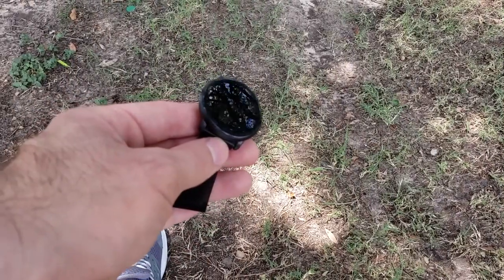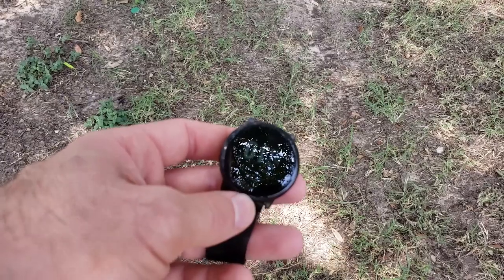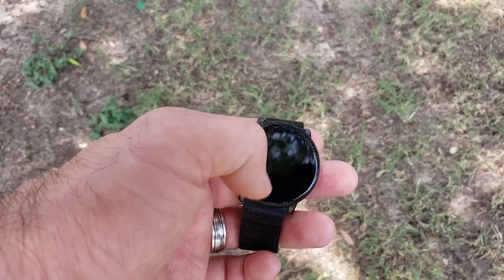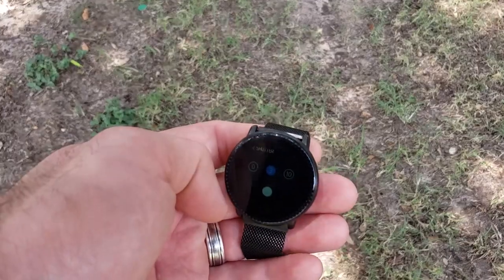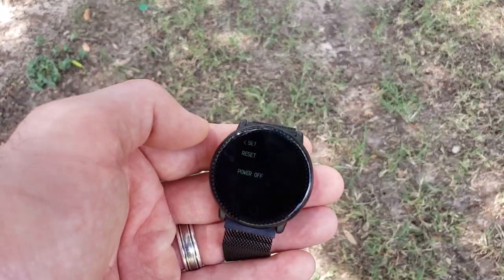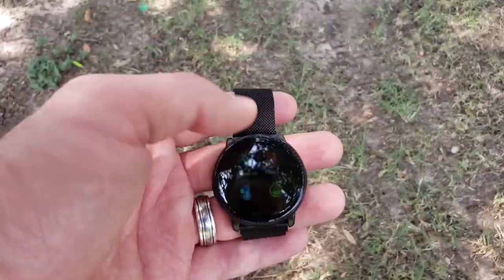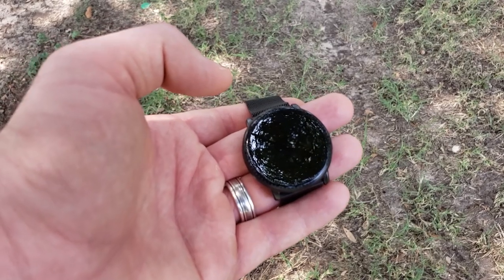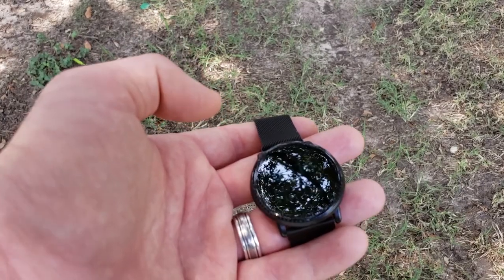Umidigi Uwatch 2: Full Review - Premium Looking Watch on a Limited Budget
This is a review of the Umidigi Uwatch 2. I really like this watch except for just a few minor issues that I go over in the video. At the cheap price, this watch is definitely worth it and feels very premium.